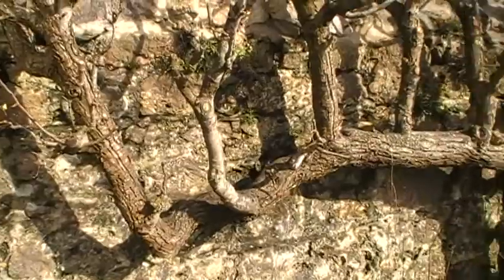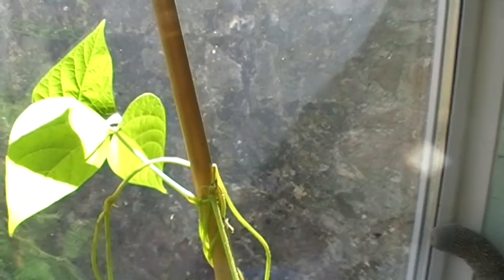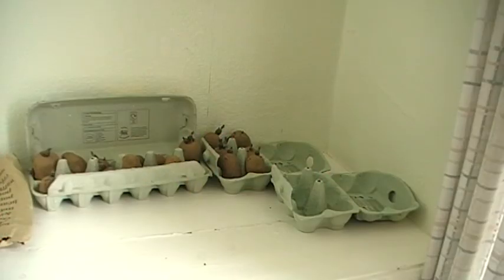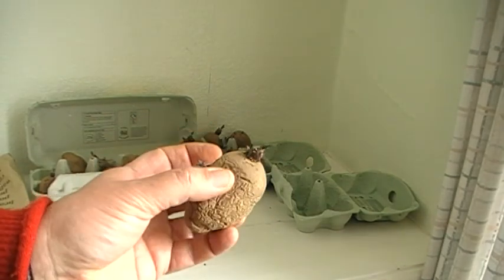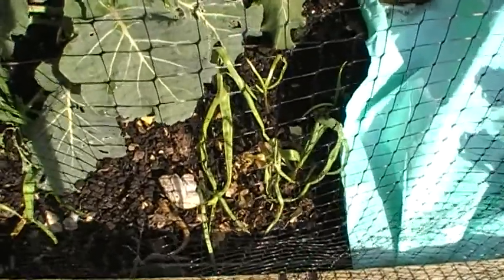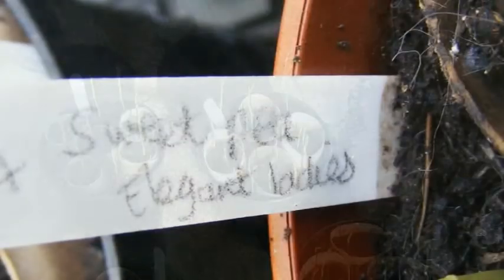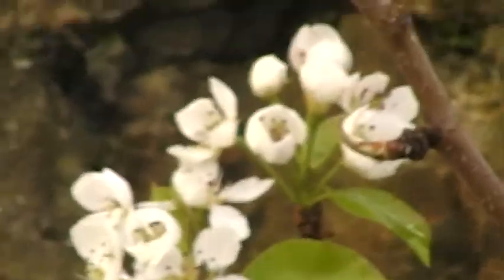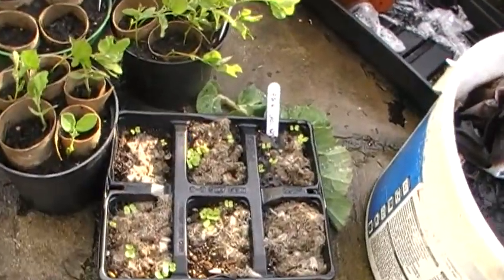March 14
Now March is here, the growing season begins.